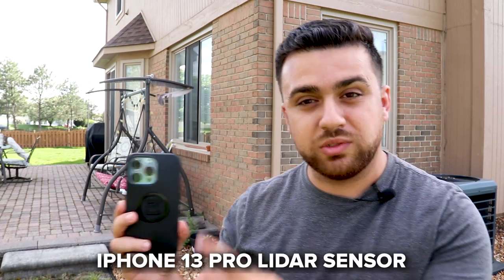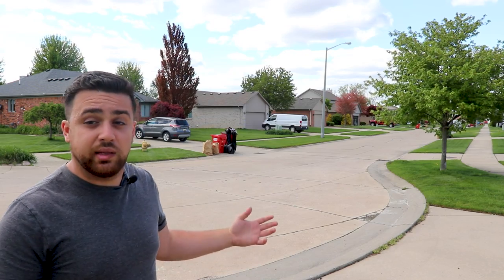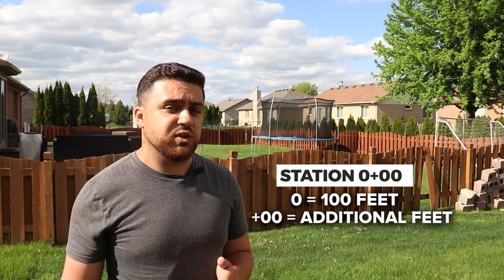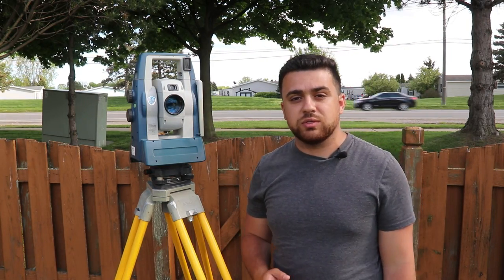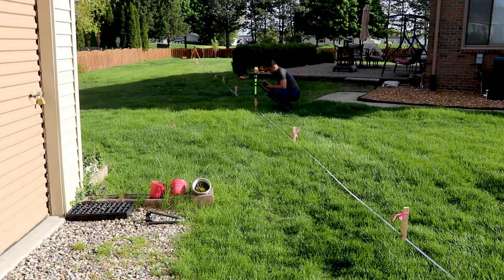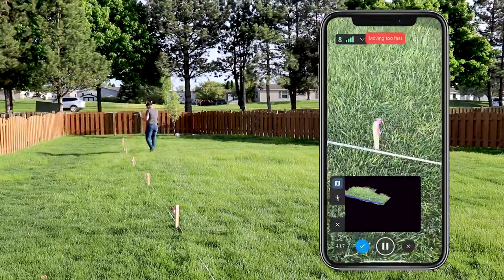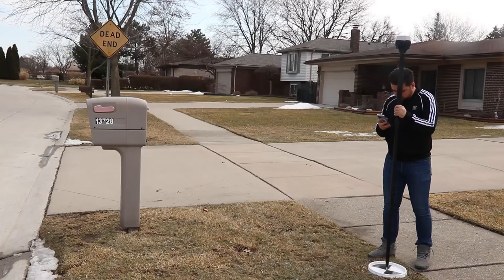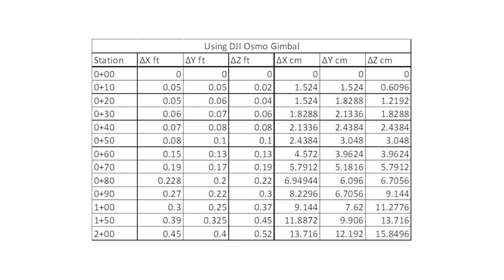iPhone with RTK vs Gimbal vs Total Station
Chapters:
0:00 Intro
1:51 Proof of Concept
3:07 Project Overview
4:49 Baseline Measurements with Total Station
8:09 Data Collection with iPhone LiDAR
10:04 Workflow Improvement
11:28 Using Control Points
12:25 iPhone with Gimbal
13:19 iPhone with RTK viDoc